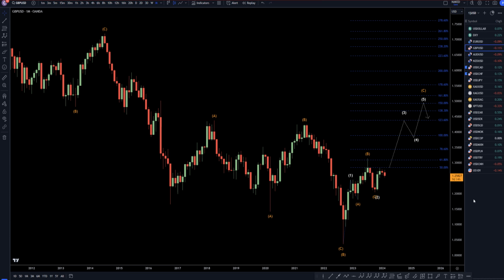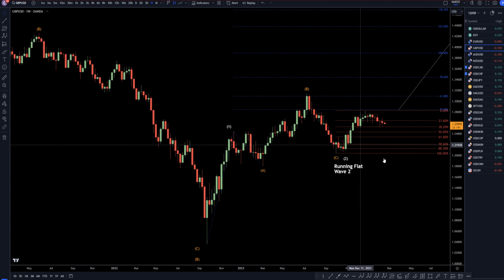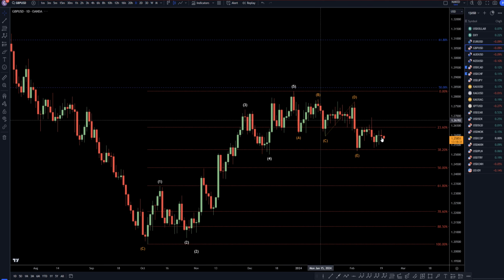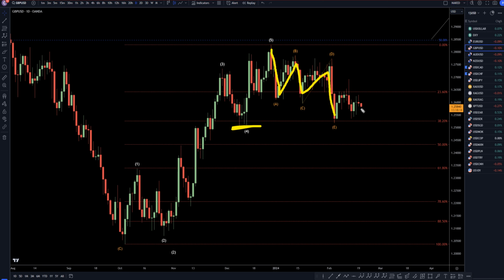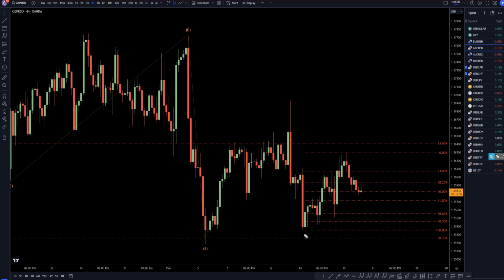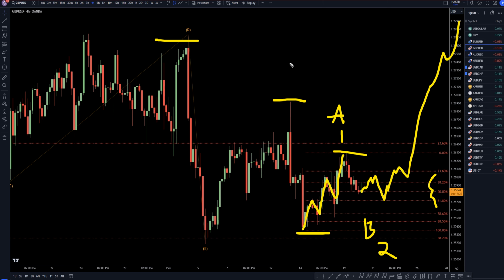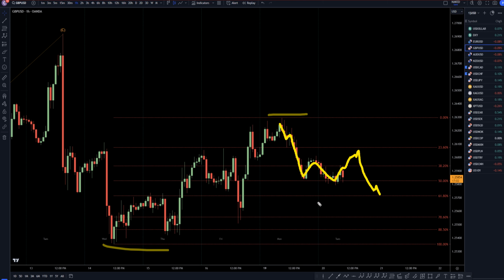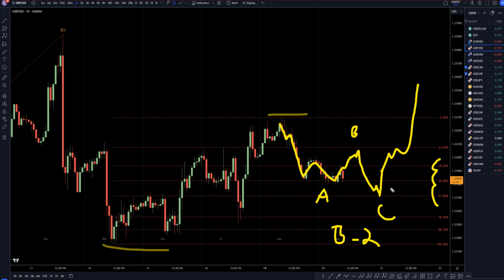Latest GBPUSD Forecast and Elliot Wave Technical Analysis for February 20, 2024